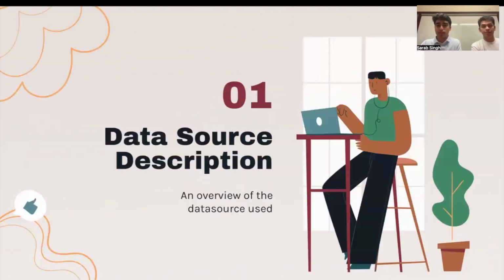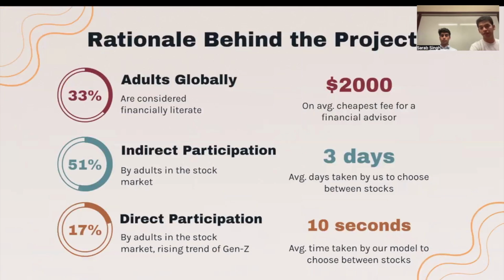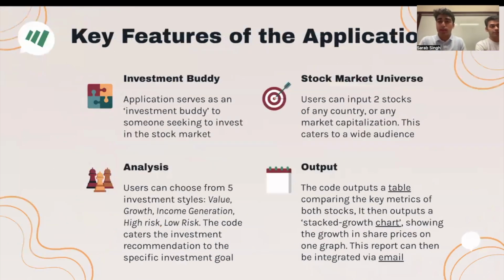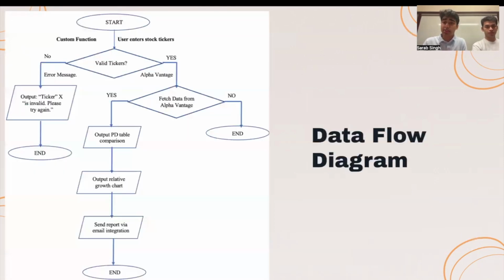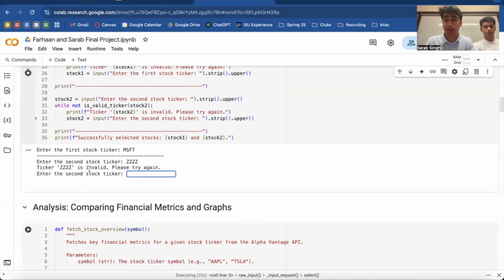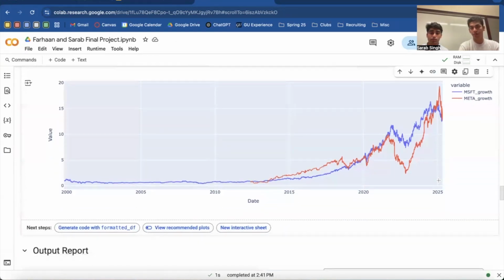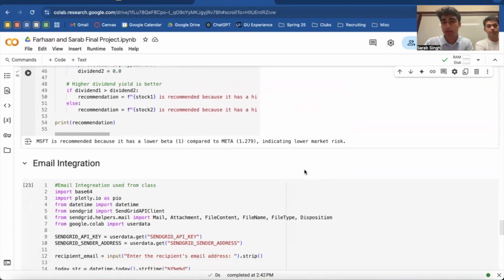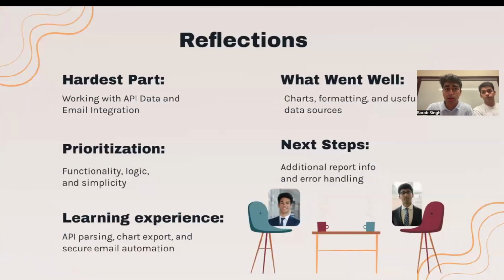Farhaan & Sarab CS Final Project